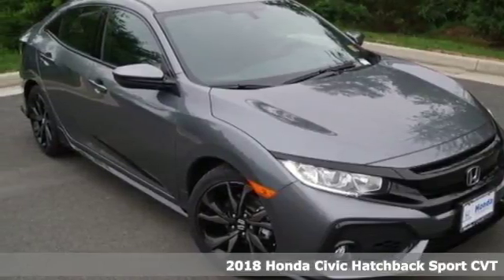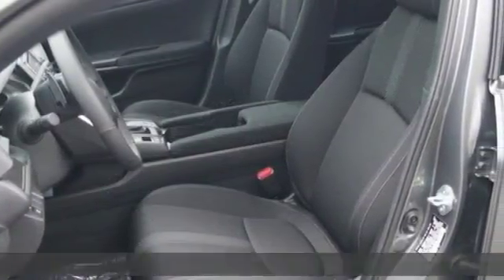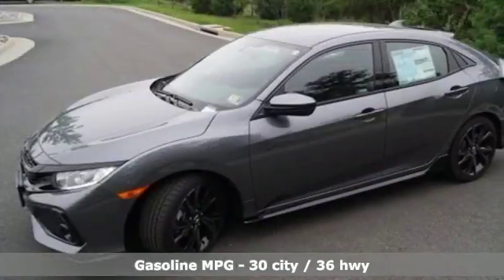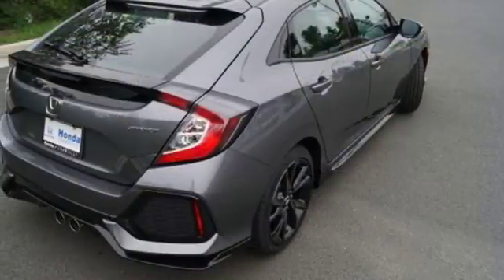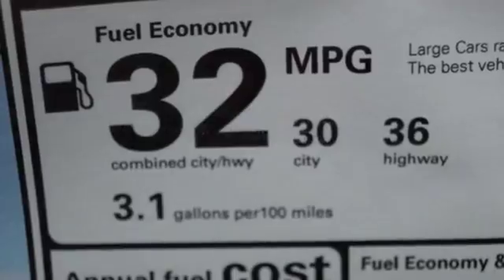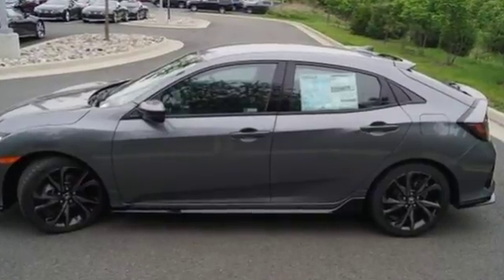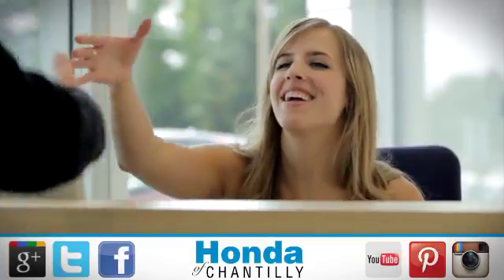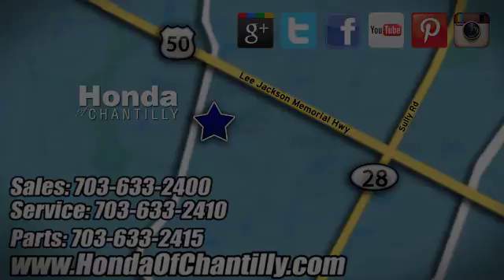New 2018 Honda Civic Washington DC MD Chantilly, DC HCJU224933 - SOLD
Year: 2018
Make: Honda
Model: Civic
Trim: Sport
Engine: 1.5L I4 DOHC 16V
Transmission: CVT
Color: Gray
Interior: Black
Stock #: HCJU224933
VIN: SHHFK7H4XJU224933
Polished Metal Metallic 2018 Honda Civic Sport FWD CVT 1.5L turbocharged I4 DOHC 16VbrbrRecent Arrival! 36/30 Highway/City MPG**brbrbrAll prices exclude taxes, title, license, and dealer processing fee of $699.00. Published price subject to change without notice to correct errors or omissions or in the event of inventory fluctuations. All features not on all vehicles. Vehicles shown are for illustration purposes only. MPG is based on 2017 EPA mileage ratings. Use for comparison purposes only. Your actual mileage will vary, depending on how you drive and maintain your vehicle, driving conditions, battery pack age/condition (hybrid only), and other factors.

Address:
4175 Stonecroft Boulevard